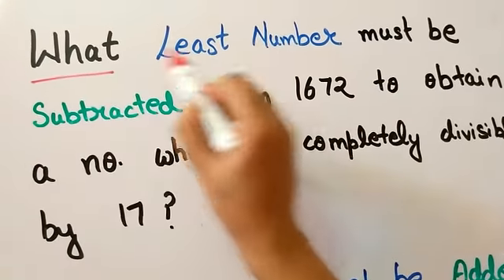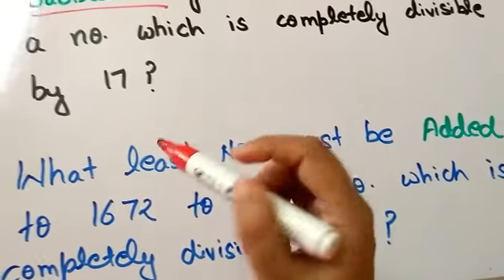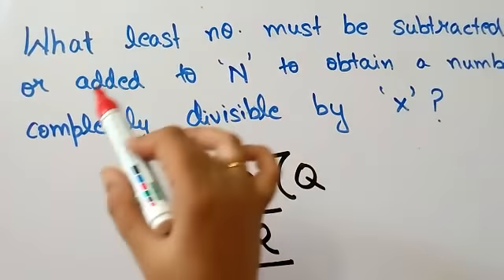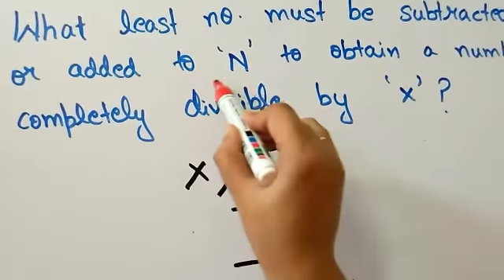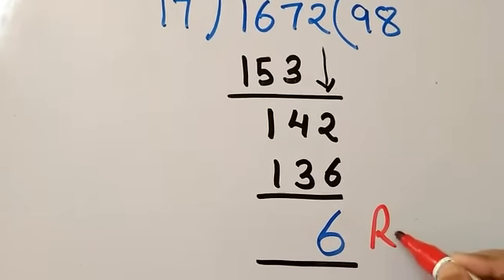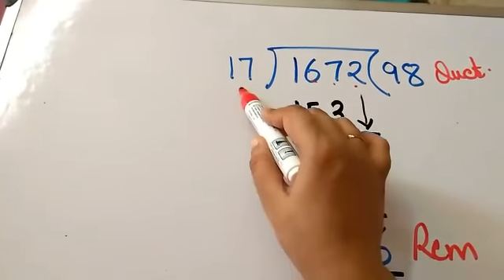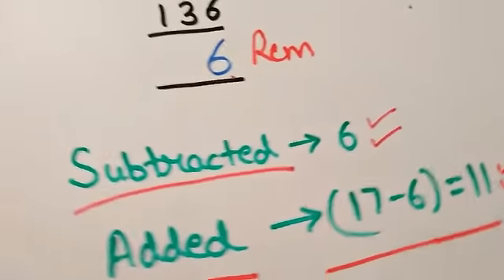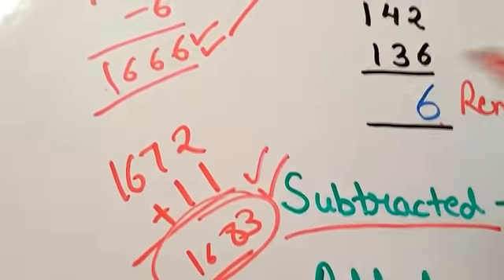PL8: NUMBER SYSTEM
What least number must be subtracted/added from 1672 to obtain a number which is completely divisible by 17?